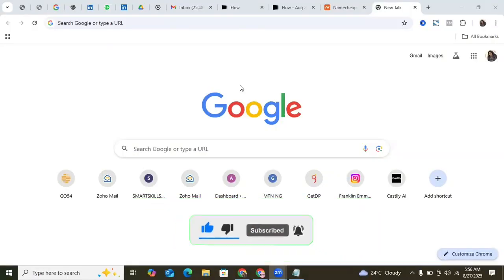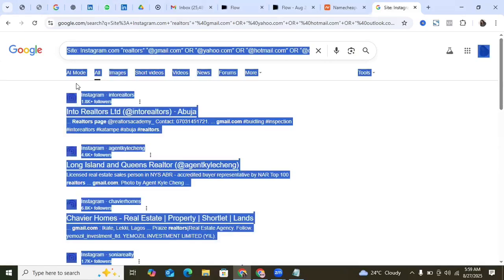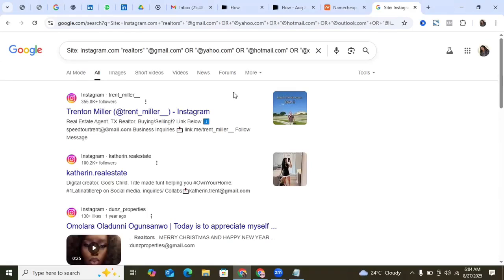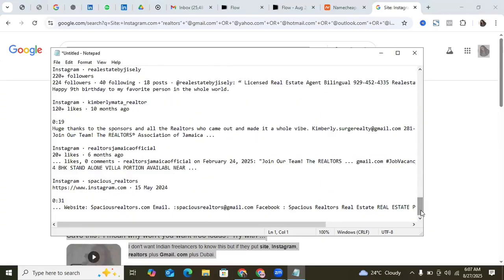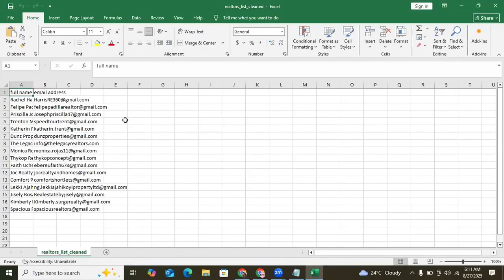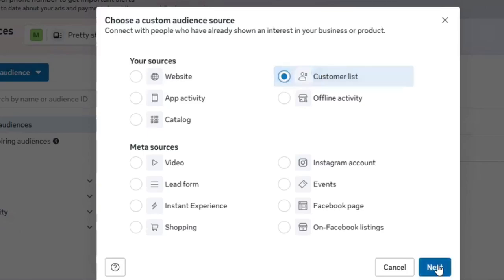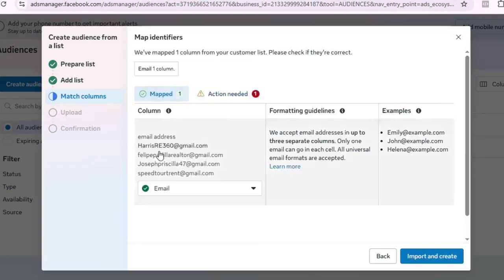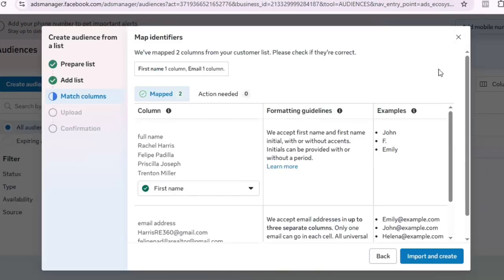Get UNLIMITED FREE Leads with ChatGPT vs Google for Facebook Ads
In this video, I’ll show you how to generate unlimited free leads using ChatGPT and Google. You’ll learn how to find the right data, clean it with AI, and use it to build powerful custom audiences inside Facebook Ads Manager.

Whether you want to grow your business with cold email outreach or hyper-targeted Facebook campaigns, this step-by-step tutorial gives you a proven system for free lead generation.

 Perfect for marketers, entrepreneurs, and anyone looking to scale online without spending a fortune on ads."

Related Tutorial;